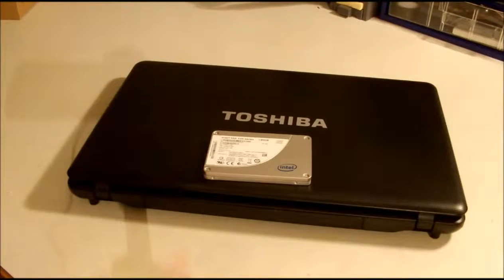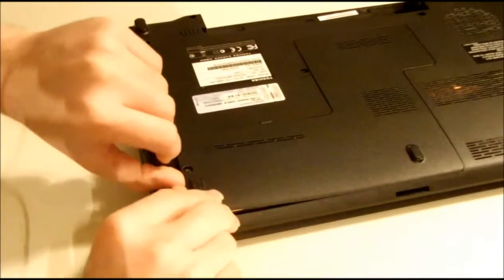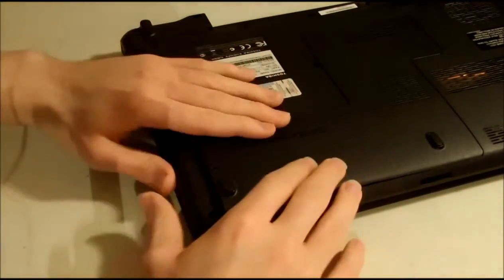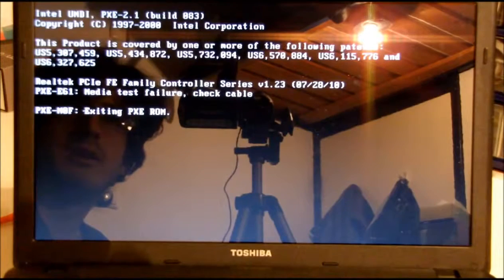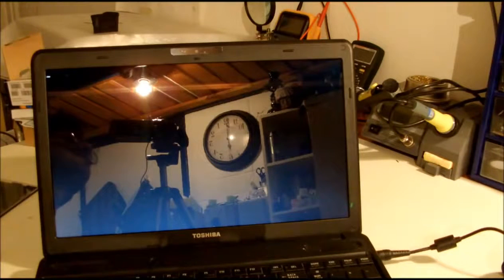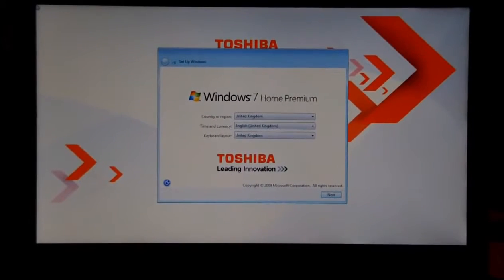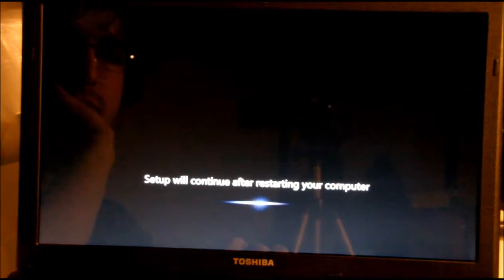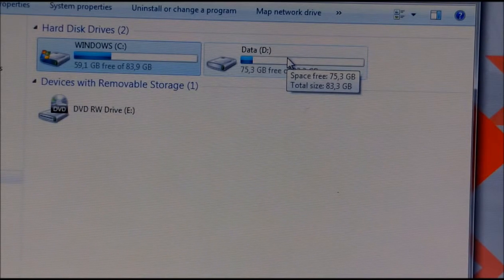How to replace hard disk on a laptop with SSD drive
If you are tired of loading time and stuff on your laptop, upgrading to a solid state drive can make a night and day difference! learn how to do the replacement yourself with this video. The laptop in this video is a Toshiba C series one, but it should work for all major brands of laptops (except Apple products!)